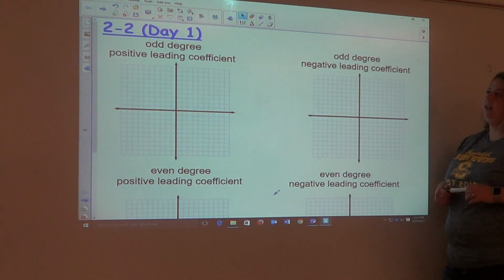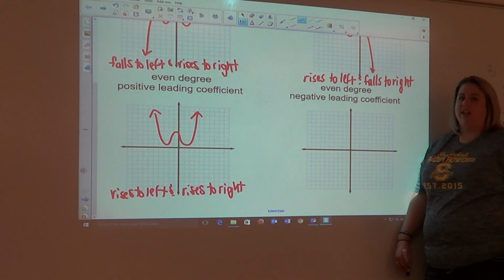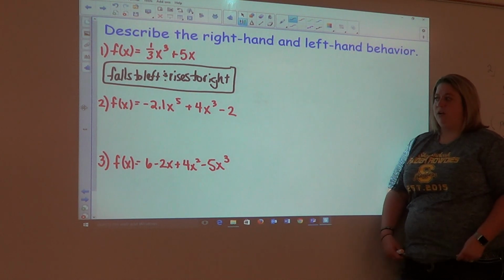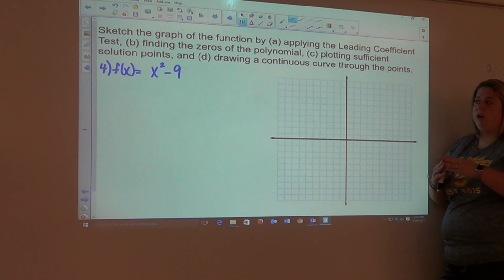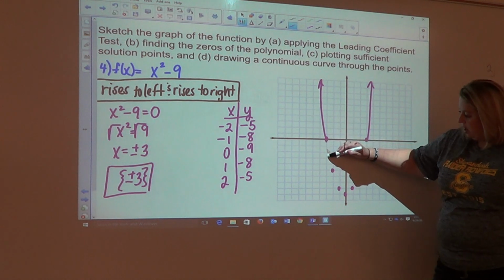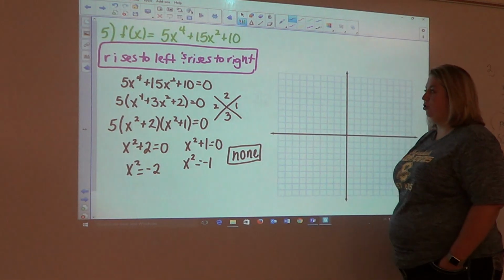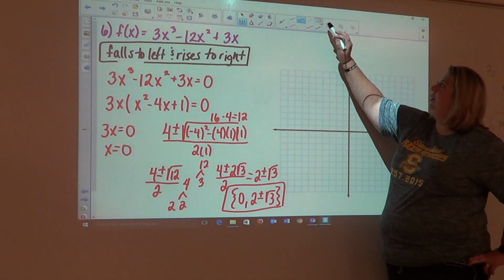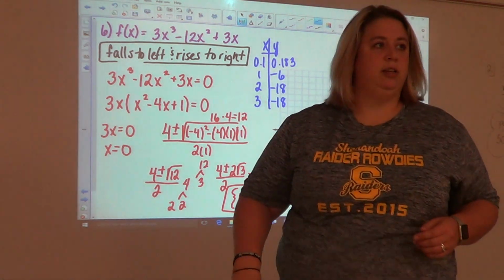2-2 (Day 1) Video from Class